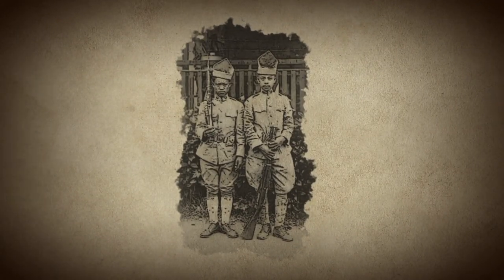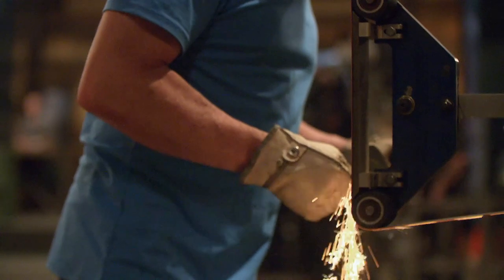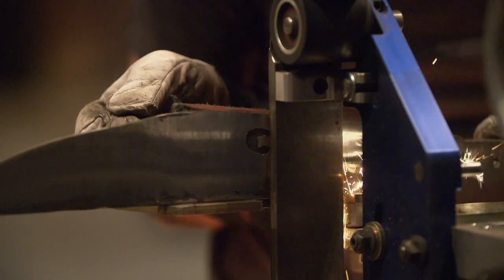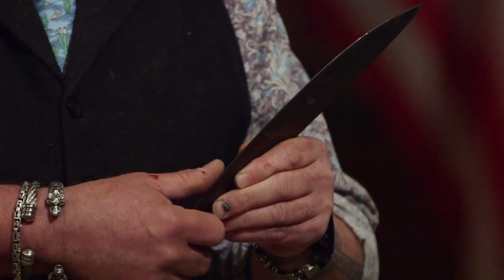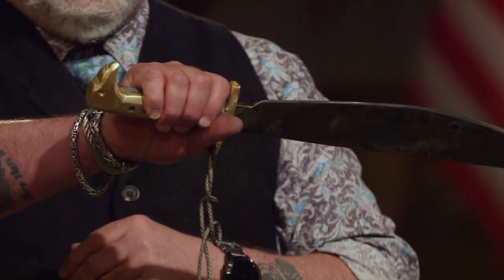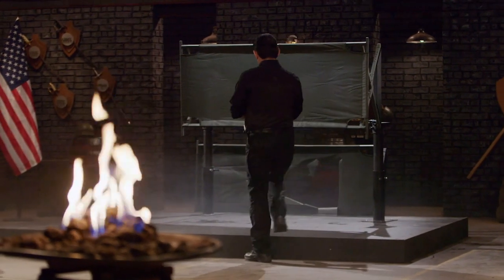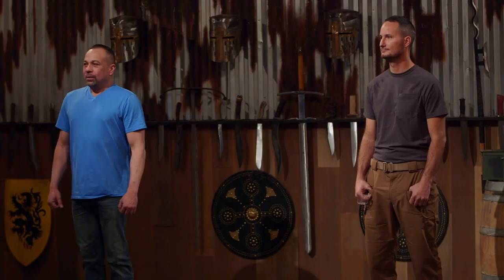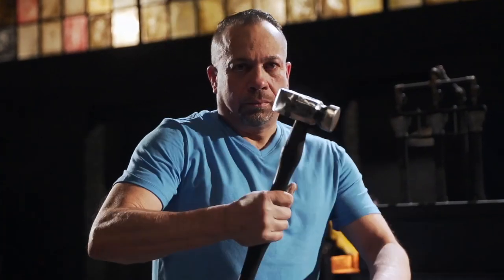Forged in Fire: M1915 Bolo Bayonet THRASHES in the Armed Forces Tournament (Season 8) | History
In this round of the Armed Forced Tournament, two sergeants recreate an M1915 Bolo bayonet that can inflict deadly stabs, in this clip from Season 8, "Armed Forces Tournament Part 2."